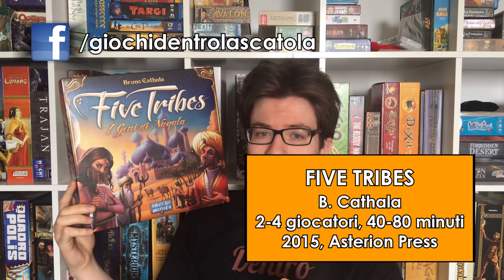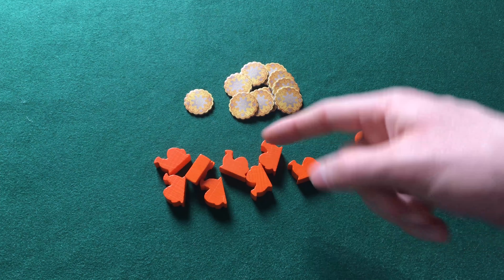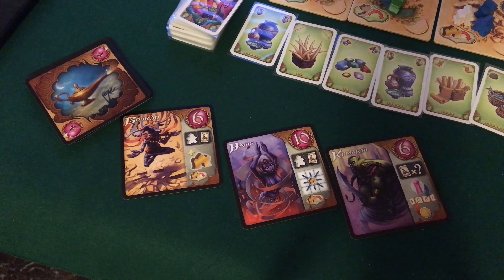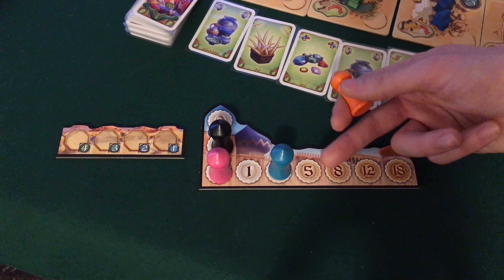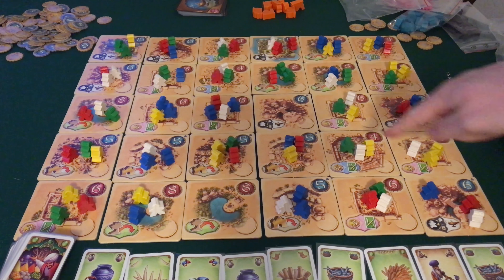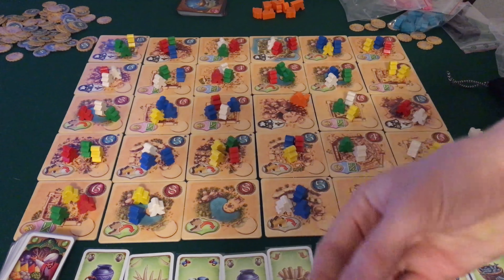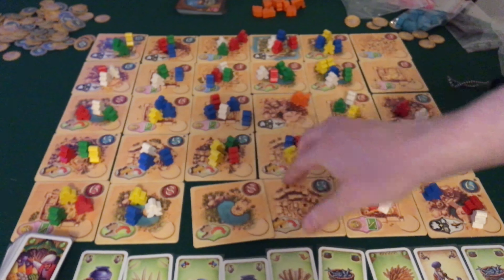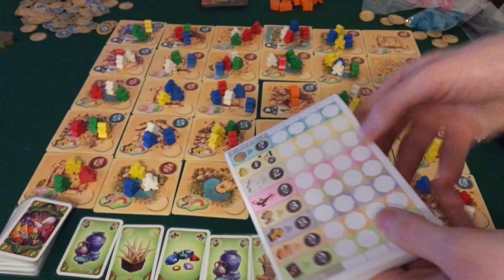Five Tribes - recensione #035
Catapultati nel mondo delle "Mille e una notte", saremo degli stranieri intenti a controllare le cinque tribù di Naqala, rimaste senza sultano...

00:33 - Introduzione
01:57 - Componenti e Meccaniche di Gioco
09:53 - Il Parere dell'"Esperto"
15:53 - Titoli di Coda